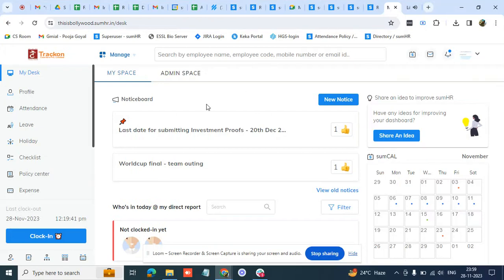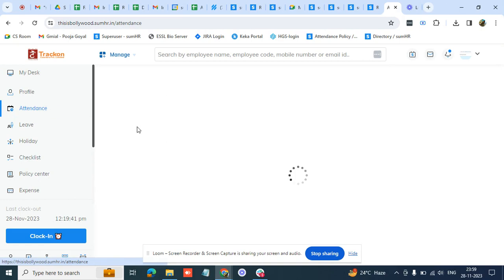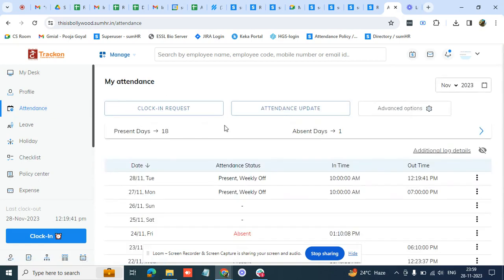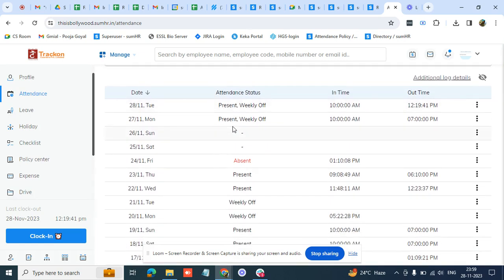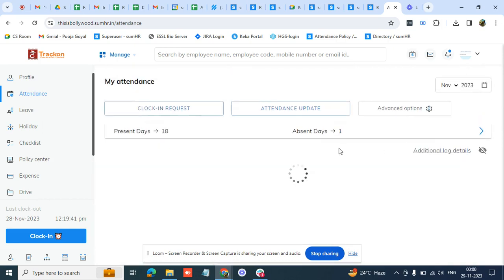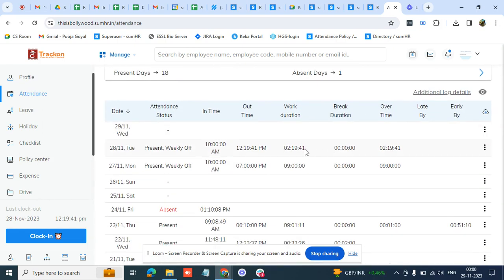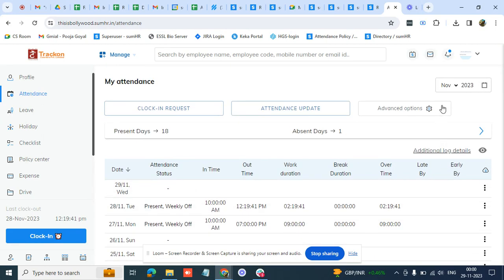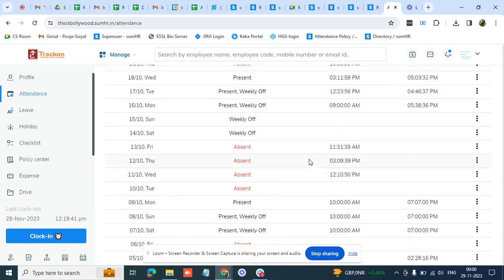sumHR by Jupiter Money | How do I check my attendance